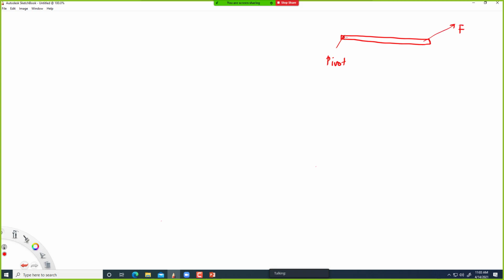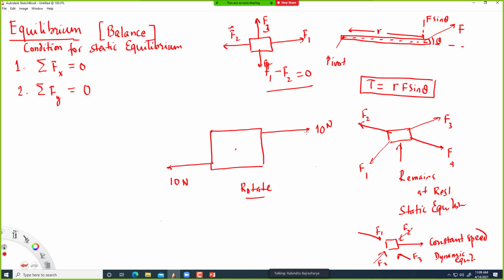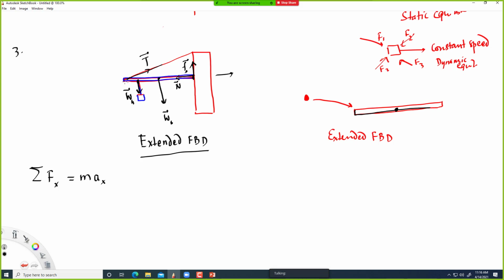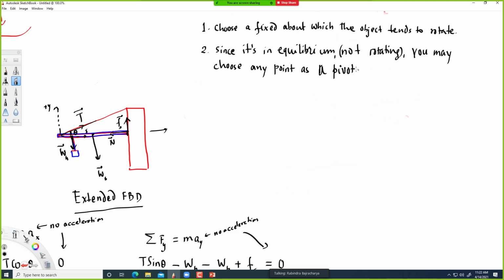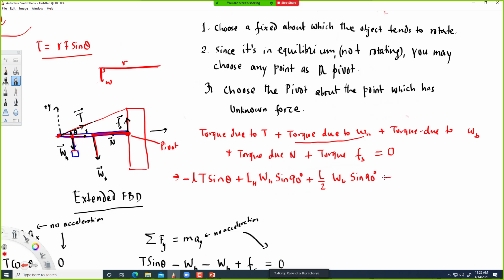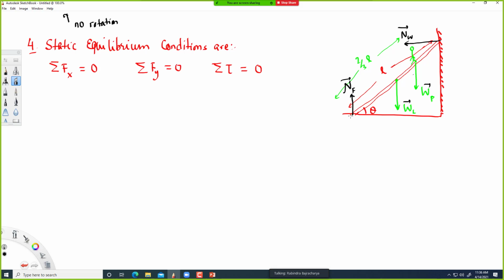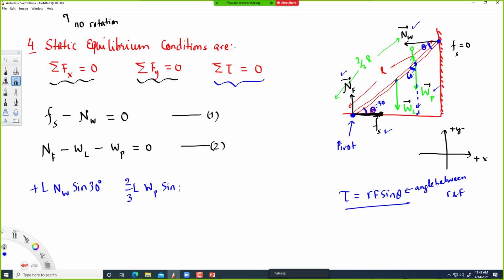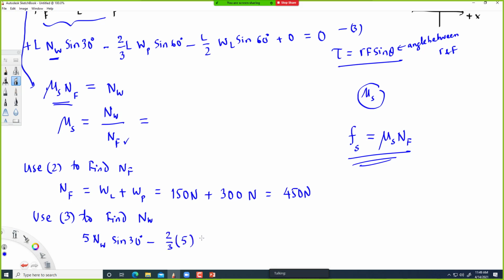04 14 2021 PHYS 160